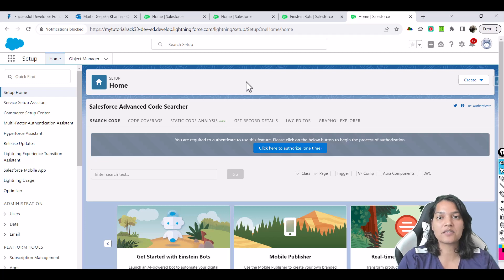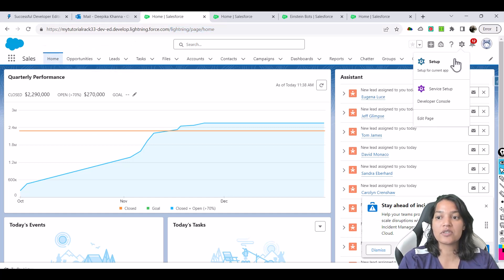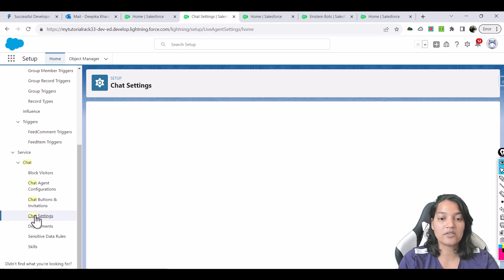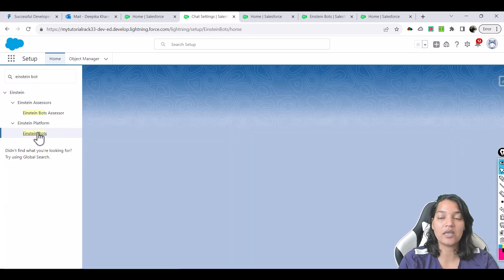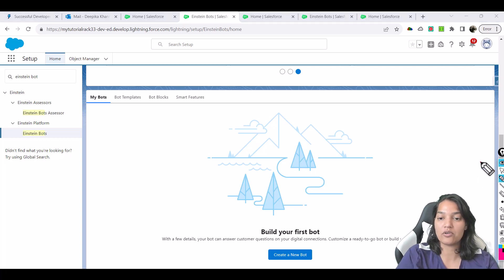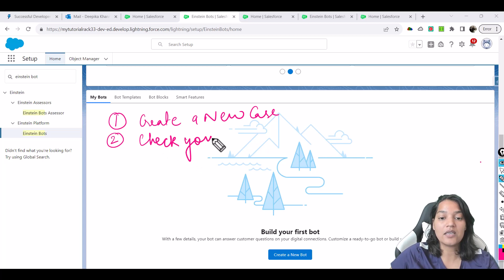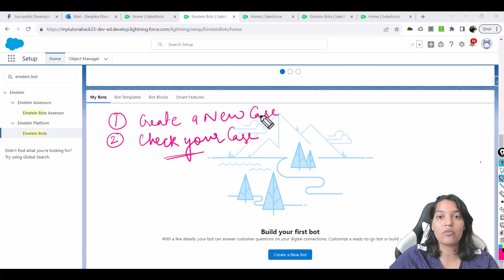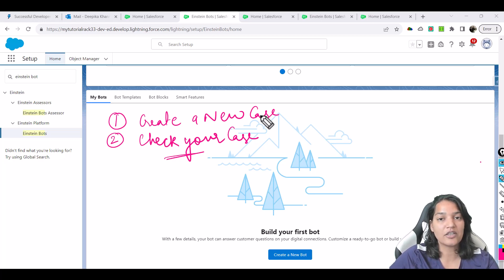Salesforce AI Associate Certification Preparation| Master Salesforce Chat with Einstein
How to enable Einstein bot in salesforce? Master Salesforce Chat with Einstein

AI Fundamentals : 17%
AI Capabilities in CRM : 8%
Ethical Considerations of AI : 39%
Data For AI : 36%
Topics covered in the course:

Einstein Bots
Practices test
Quizzes